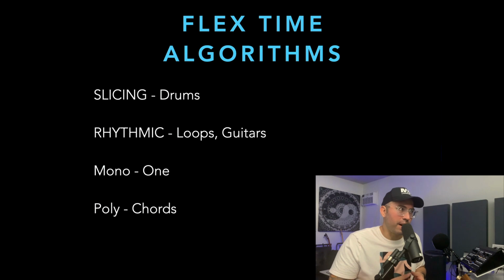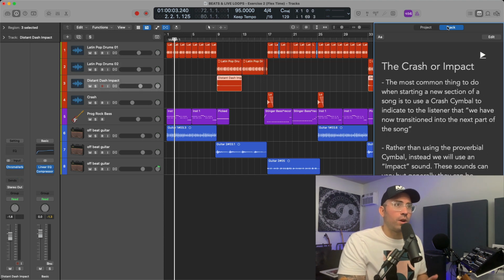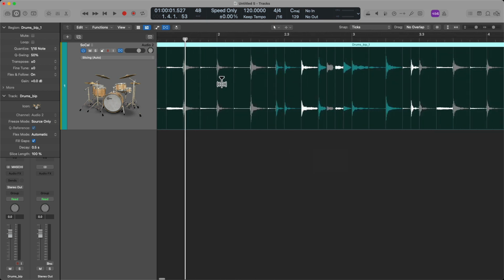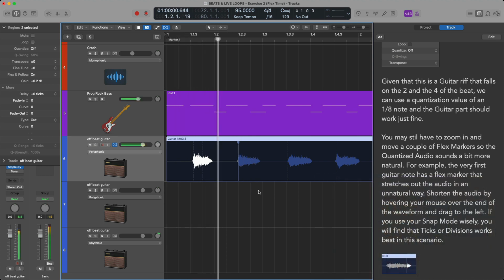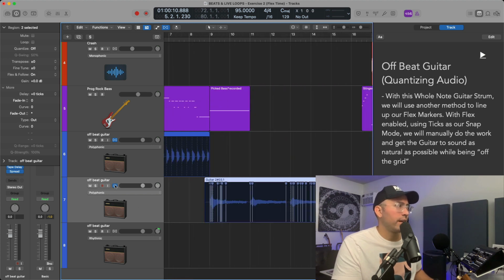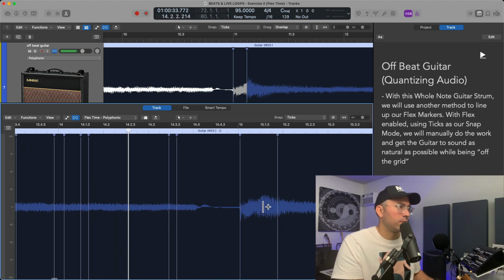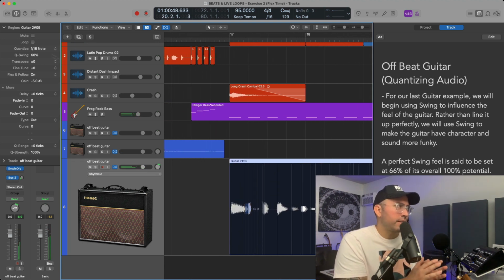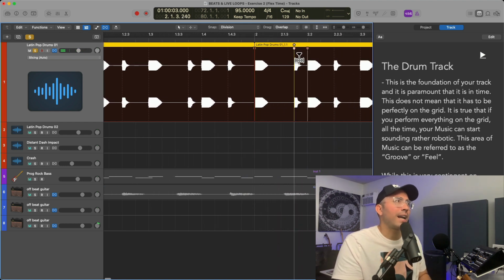"Logic Pro 101: Mastering Flex Time Basics for Flawless Audio Editing"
This is a video from the course Logic 101 (Hands-On with Logic Pro). Flex Time is kind of a big deal. It is imperative if you use samples, tune vocals, or record any kind of audio. One wrong move and you can have click and pops or even risk having phase issues. Check out this vid to learn more about Flex Time in Logic Pro.

Don't be WEAK. Watch this to learn how to Flex in Logic Pro.

eddie grey music production logic pro music licensing